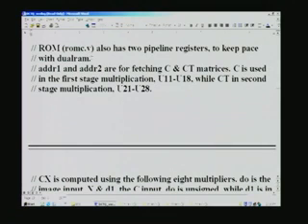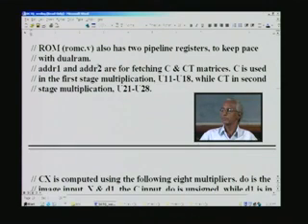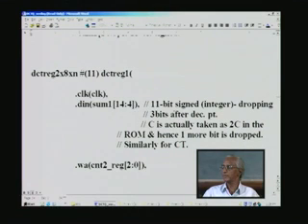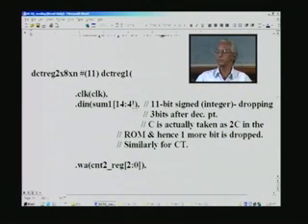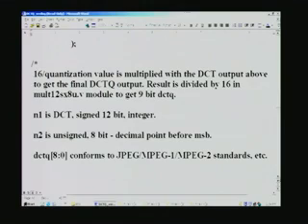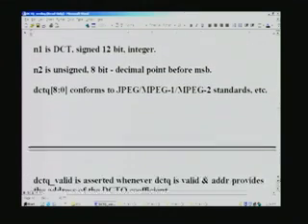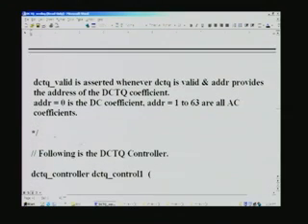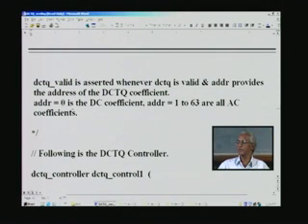Lecture 46 - System Design Examples(Contd..)